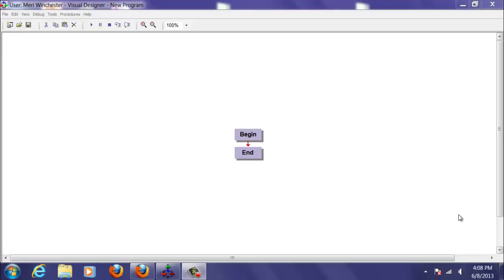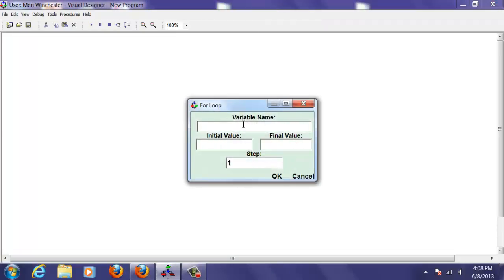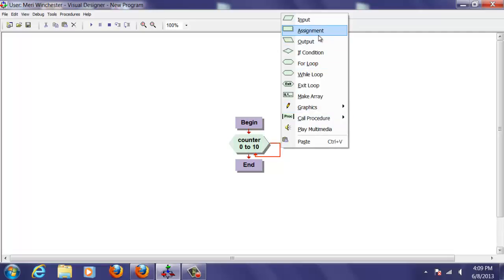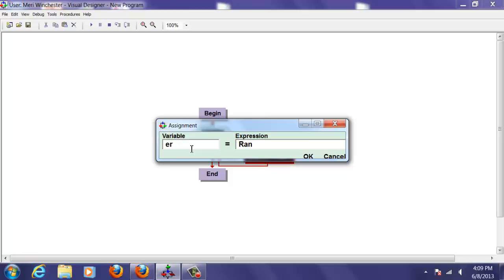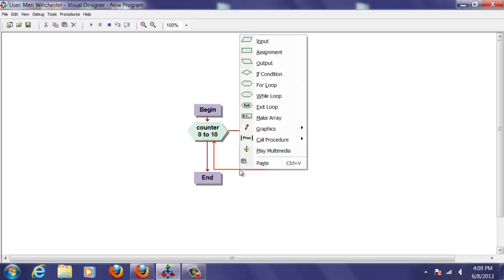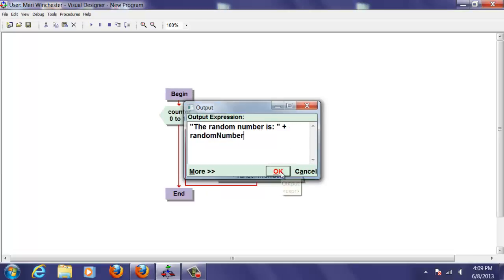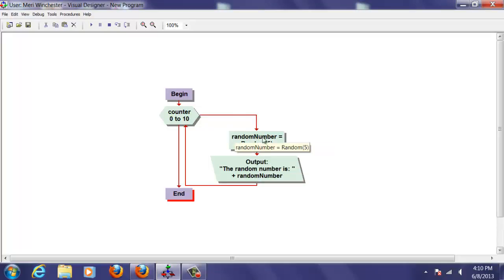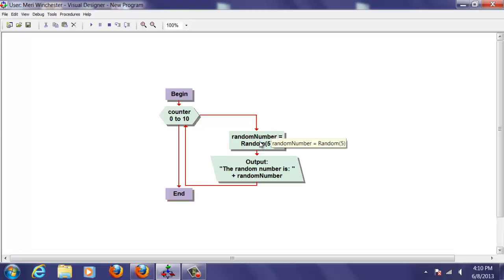merihelp.net: For Loops and Random Numbers in Visual Logic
merihelp.net: Programming logic - creating a for loop and a random number generator in visual logic